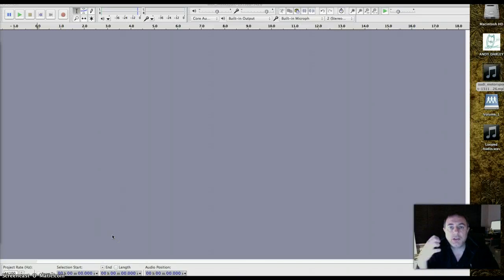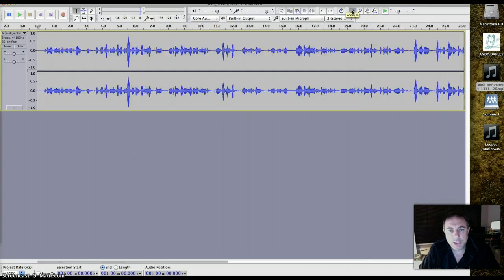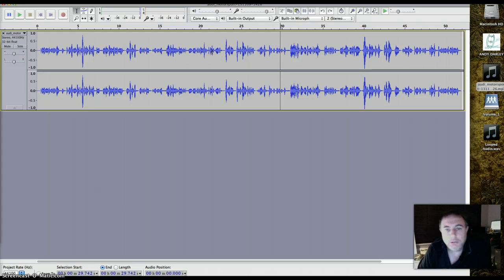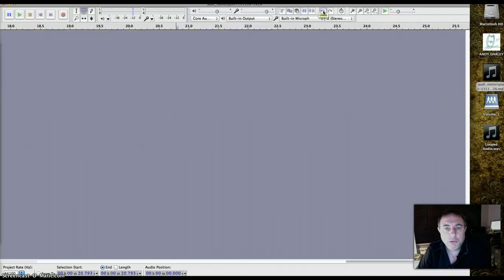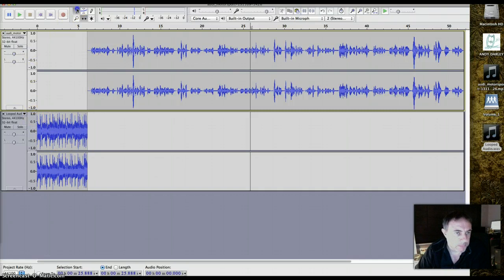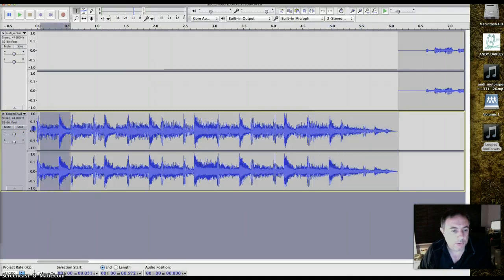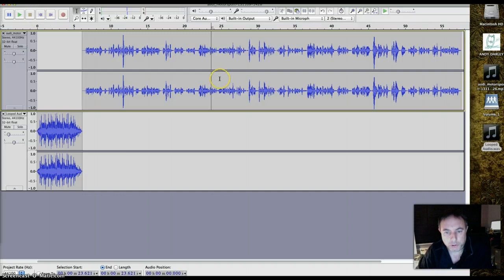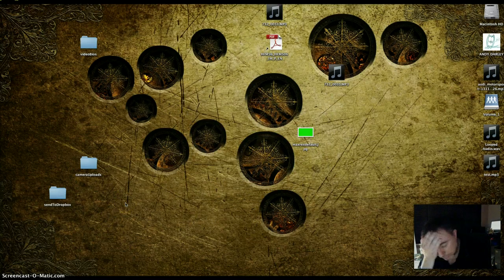Beginning with Audacity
First steps with editing and exporting sound files on Audacity.

Made for my BTEC journalism students for their radio news unit, but left here in case anyone else finds it useful.